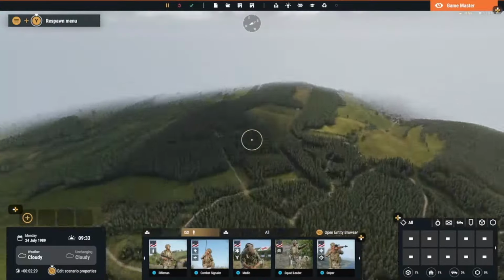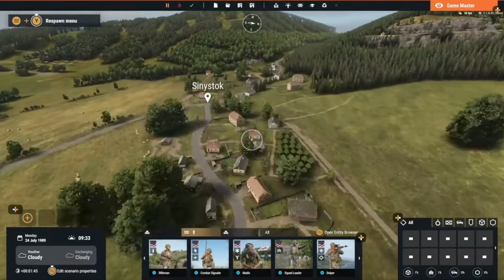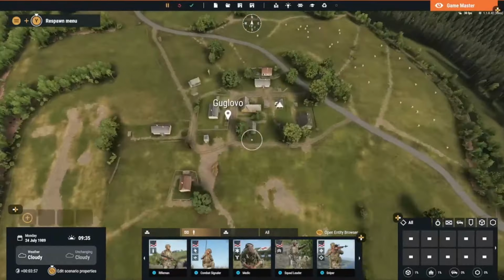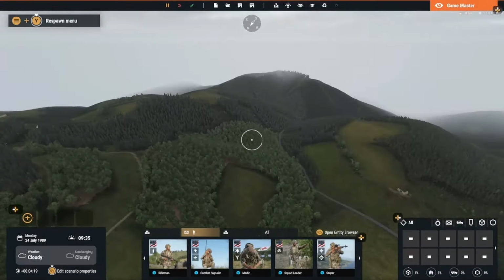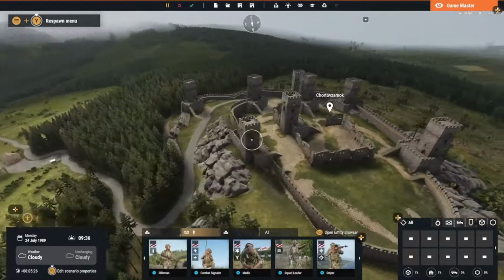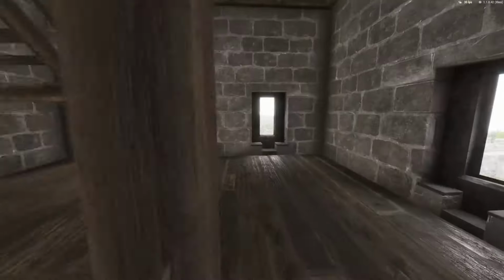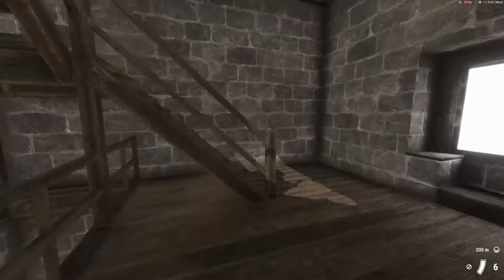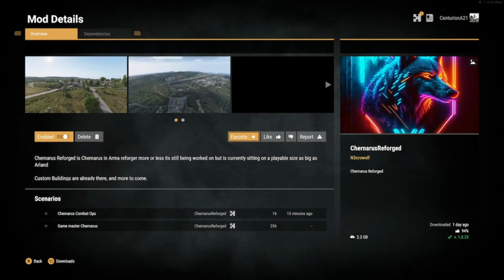CHERNARUS On ARMA Reforger Is Beautiful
🔹New To DayZ? Use Izurvive